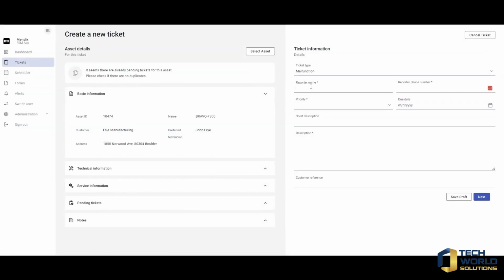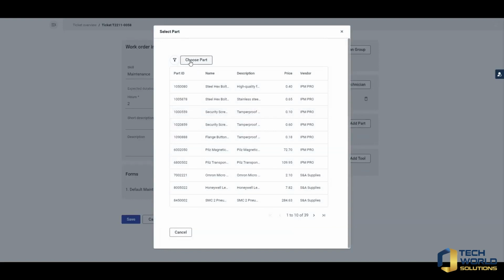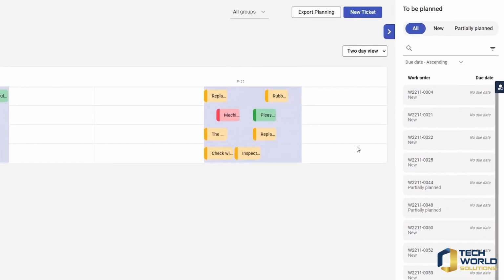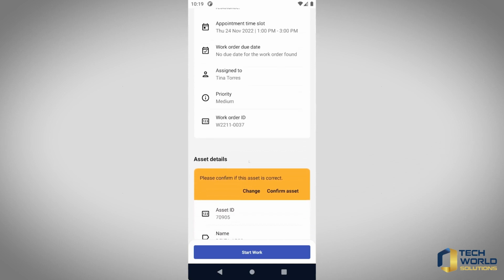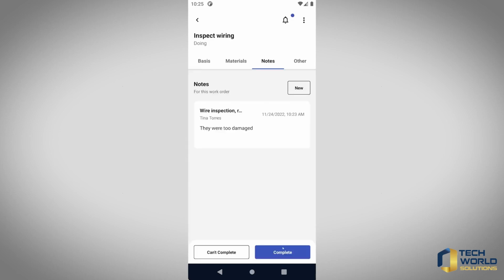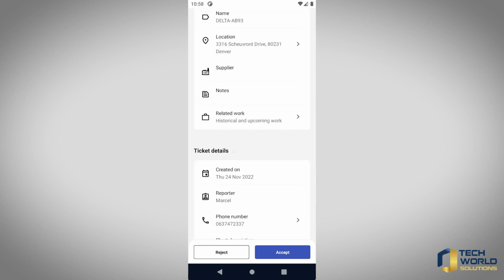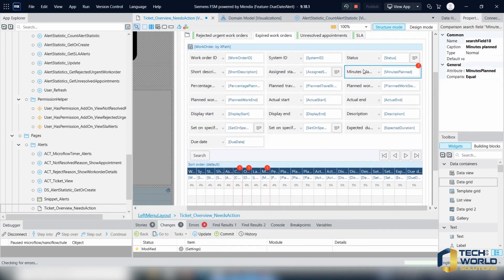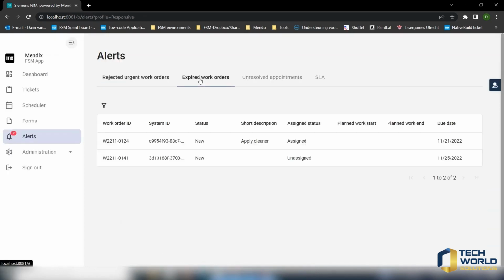Maintenance & Field Service Management App - Techworld Solutions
Imagine being responsible for overseeing multiple factories, each with assembly lines composed of various assets. When one of these assets malfunctions, it can result in substantial downtime and financial setbacks. Maintenance & Field Service Management (FSM) offers a solution by streamlining asset inspection, maintenance tasks, malfunction repairs, and other activities that enhance asset productivity. By combining work order planning in a modern web client for team leads and work order execution in a native mobile client for maintenance technicians on-site or in the field, FSM helps minimize downtime and improve maintenance efficiency.